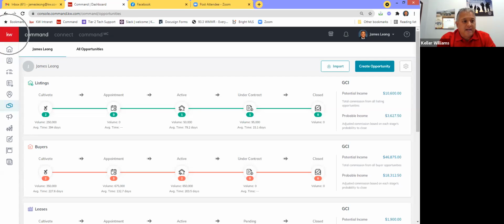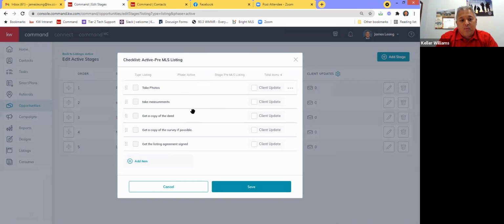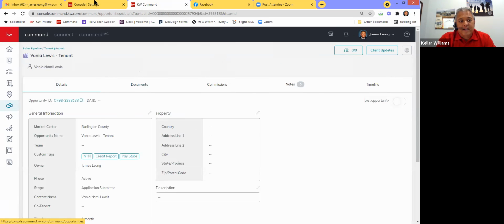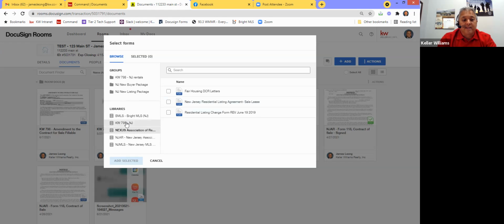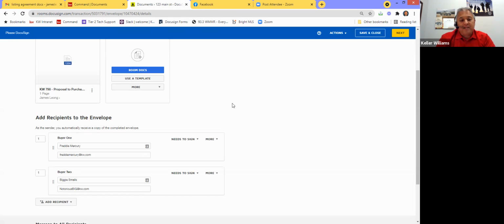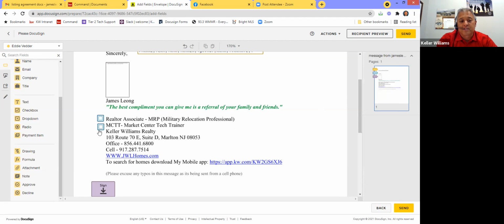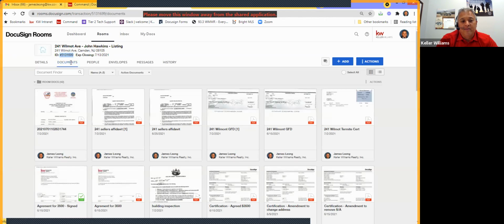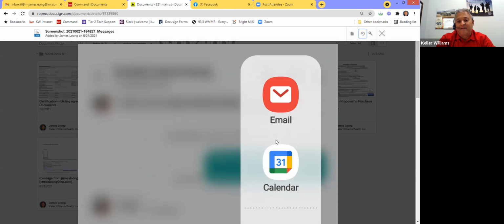Ignite Tech-Opportunities and DocuSign